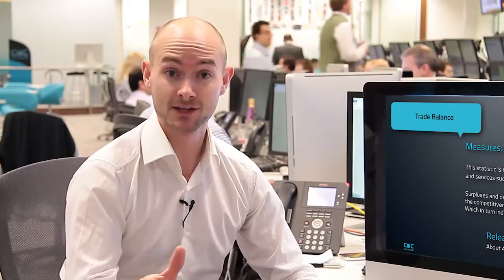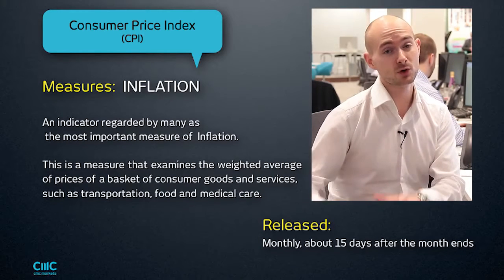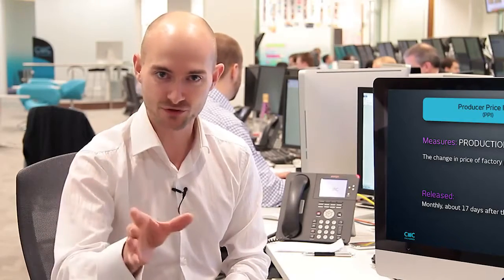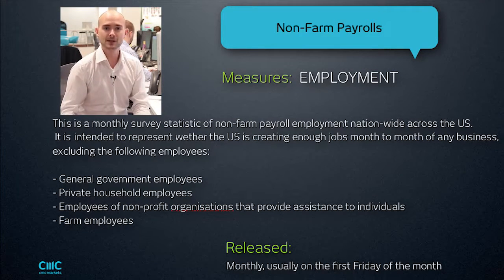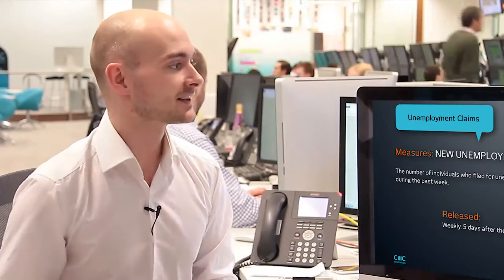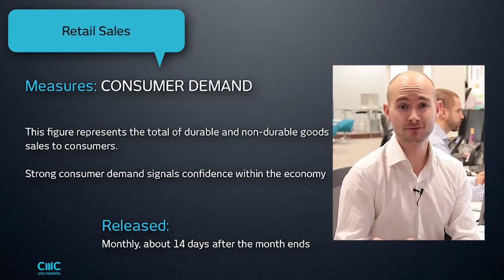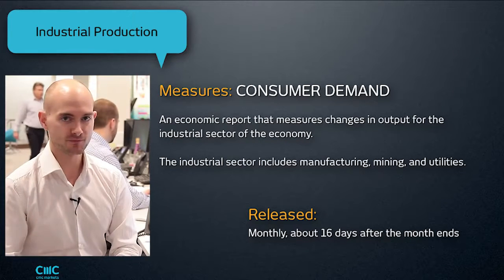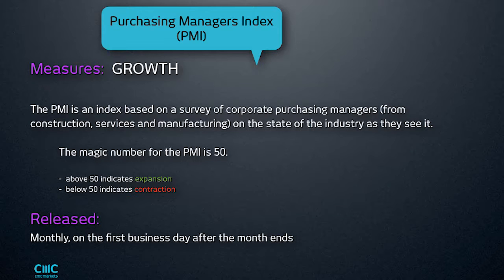Trading strategy Learn about economic data releases that matter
Learn about the most important data releases and how they can impact your trading.

Risk Warning

Please remember spread betting and trading CFDs carries significant risks and may not be suitable for all investors. Losses can exceed your initial deposit. We therefore recommend that you seek independent advice and ensure you fully understand the risks involved before trading. You do not own, or have any interest in the underlying assets.